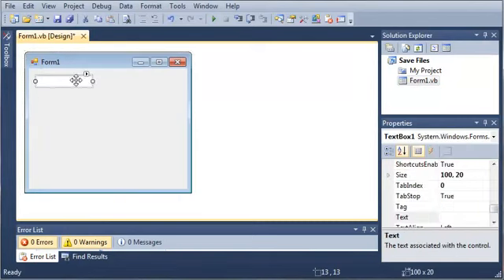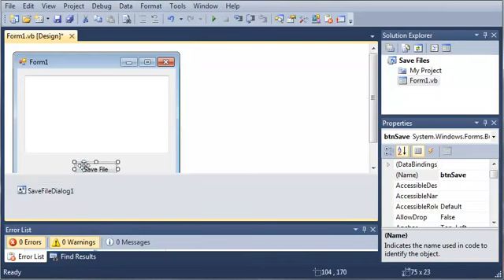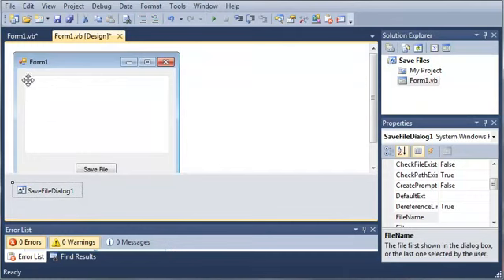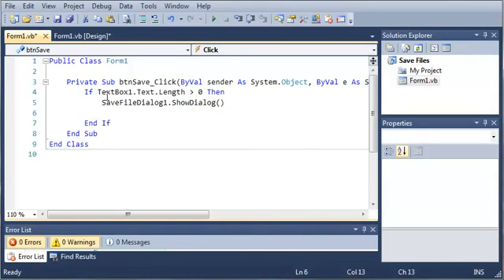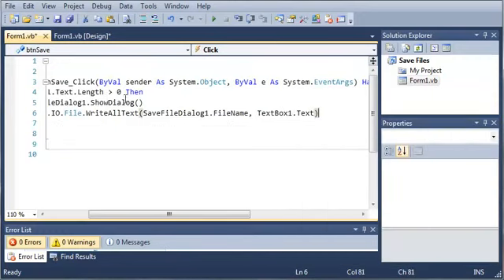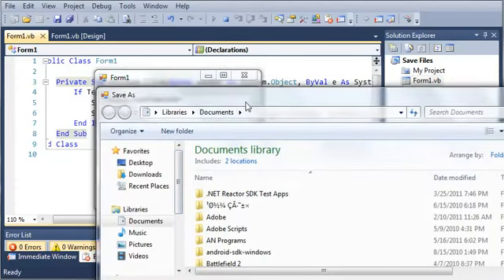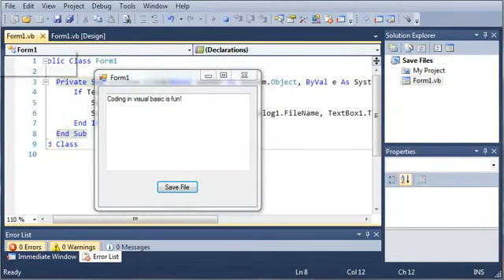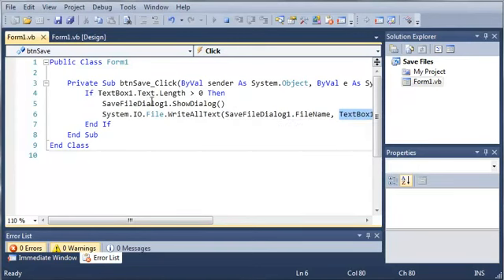_Visual Basic Tutorial - 130 - SaveFileDialog = BY ARMAN